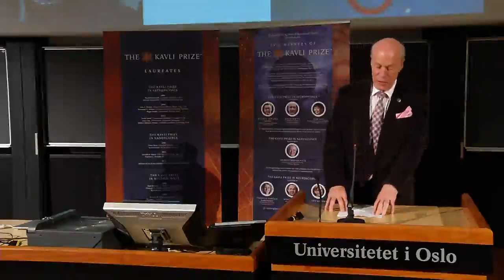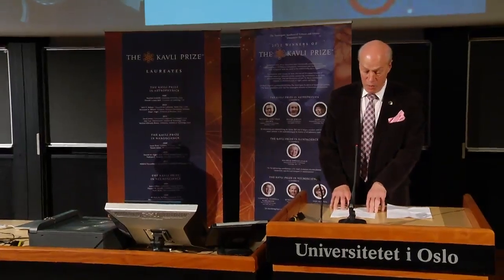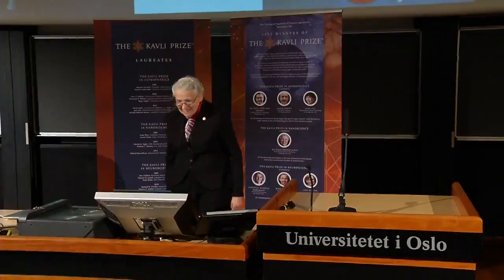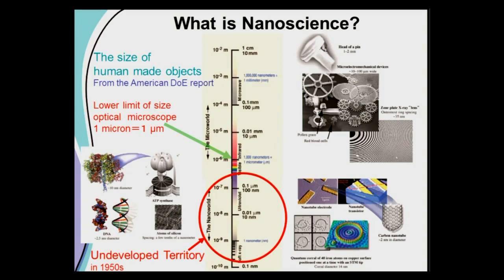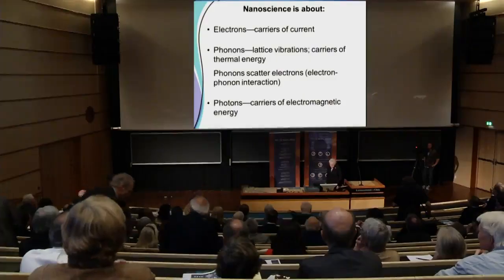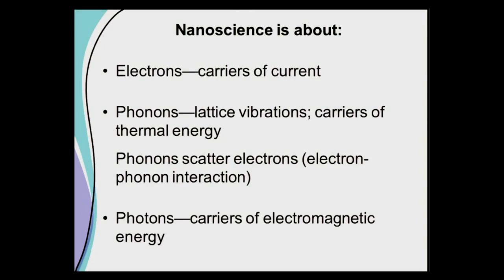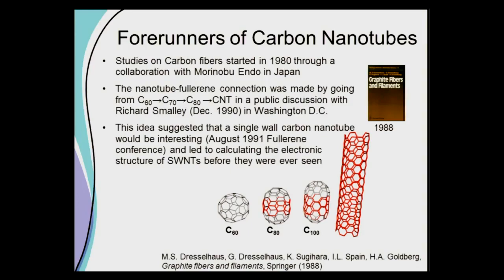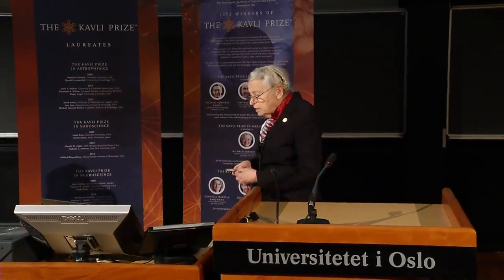Mildred Dresselhaus Kavli Prize Lecture